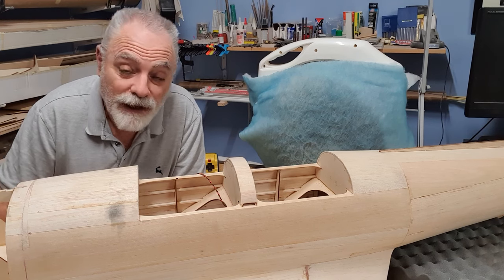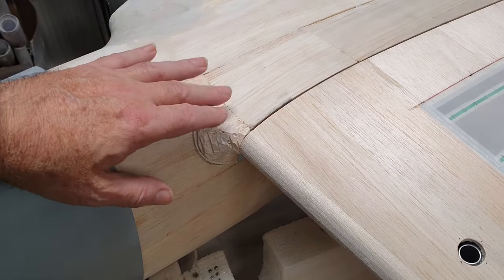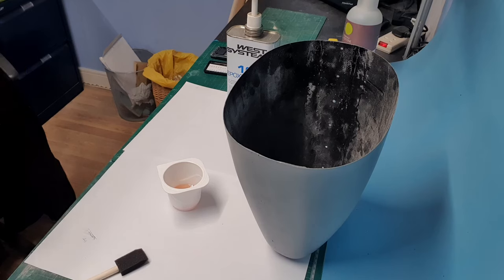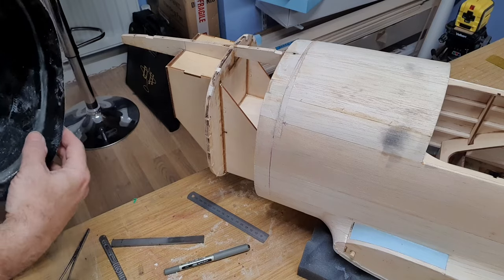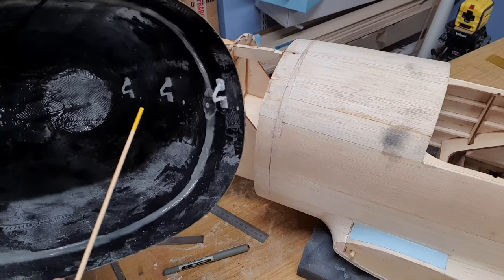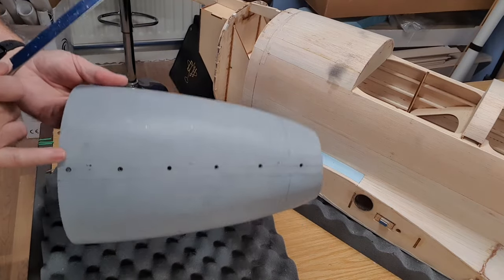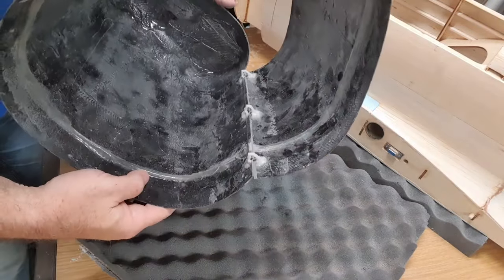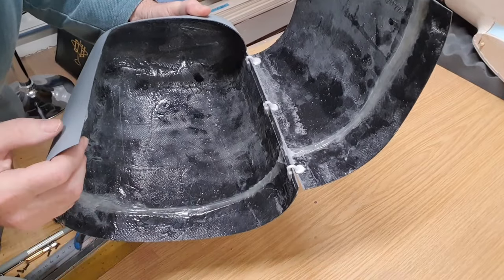Chippy Pt 41 "Cowl Capers"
Another video in the Quarter Chippy Playlist. Today we finish the wing fairings and make a start on fitting the cowl and cutting the side access.
Make a bit of a howler, can I get out of the pickle?